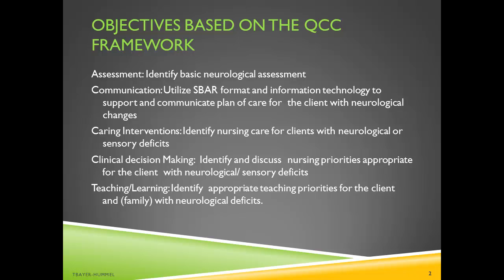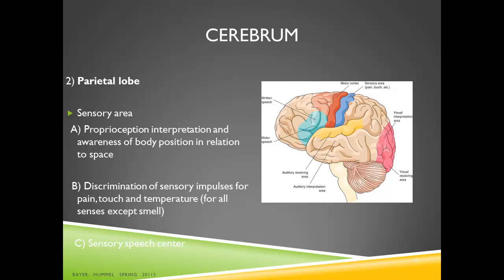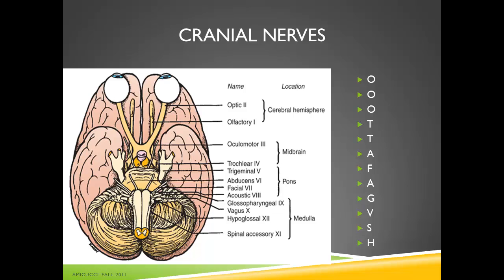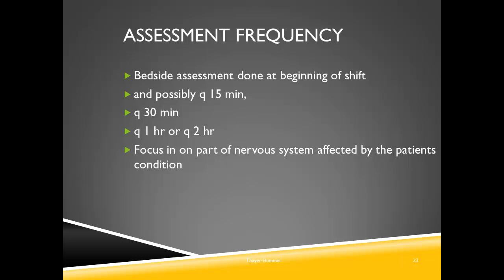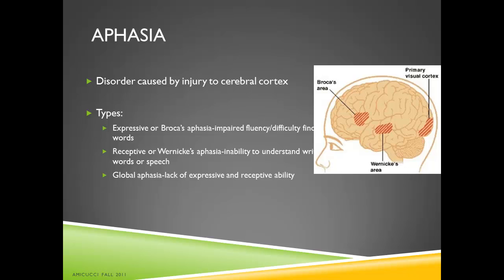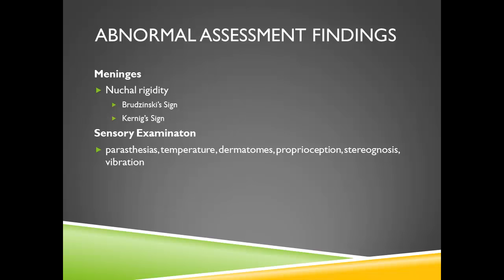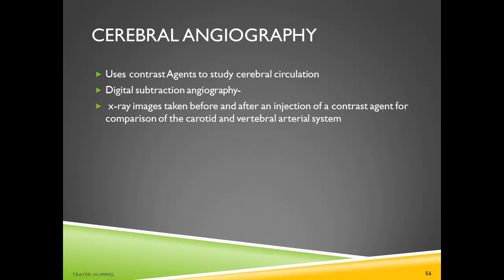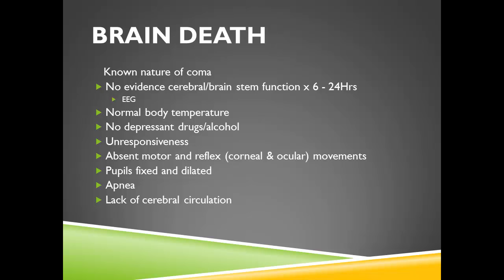Revised Neuro assess camtasia ppt video